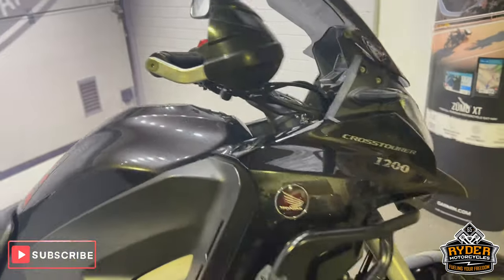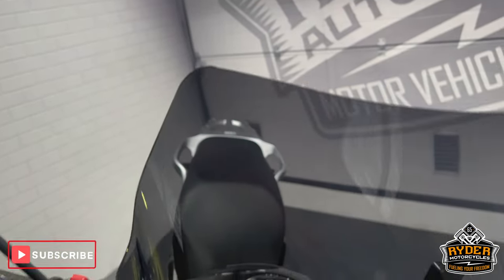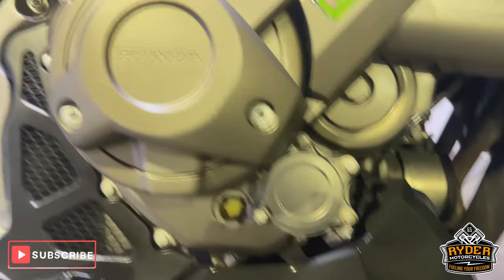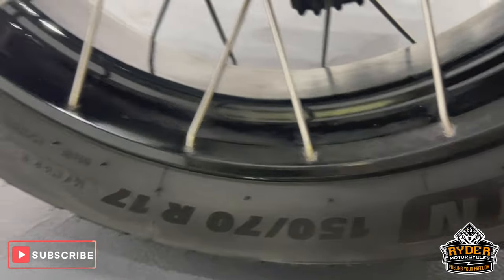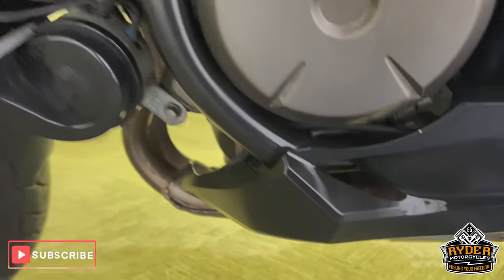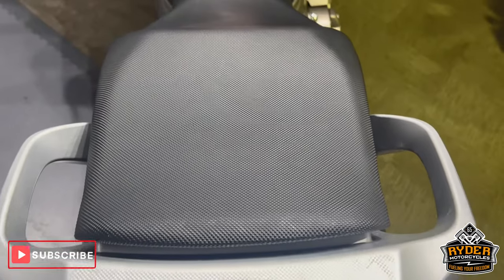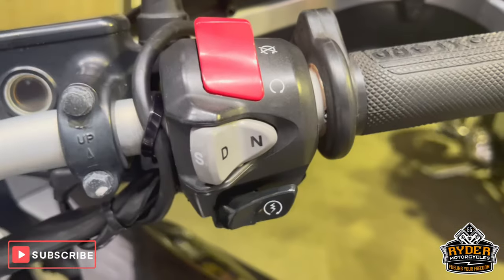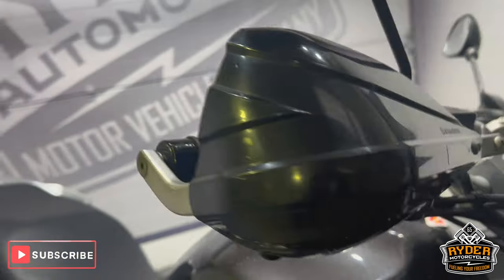2013 Honda VFR1200X Crosstourer - Used Bike Video Tour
We have this 2013 Honda VFR1200X Crosstourer in stock now. Come and view it for yourself in store or buy